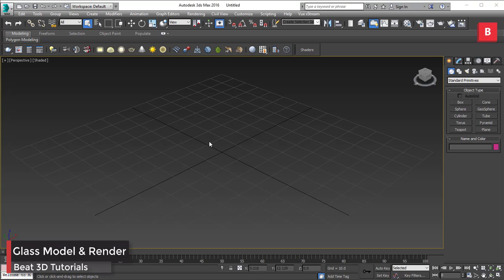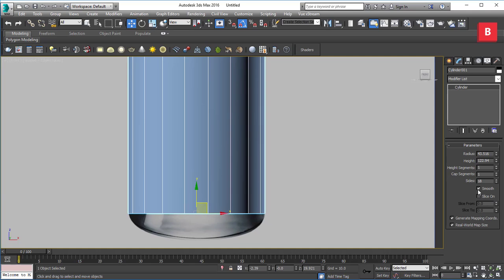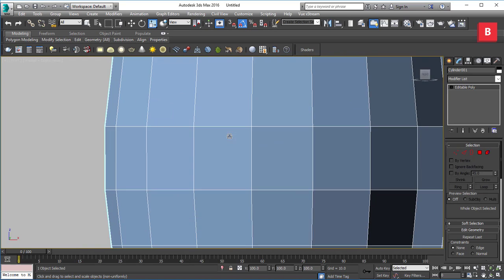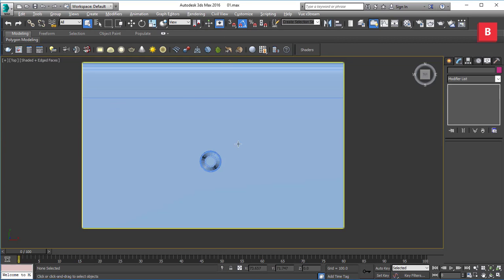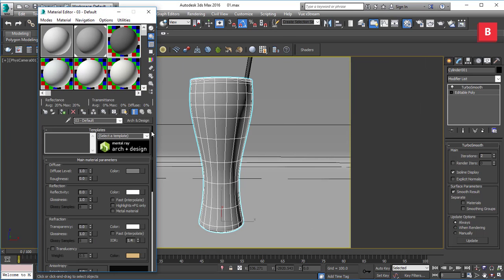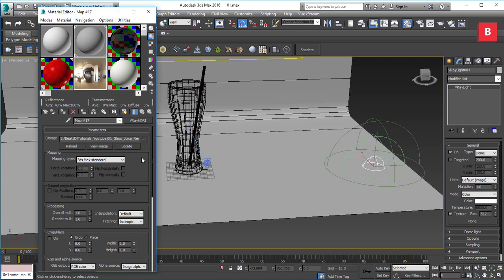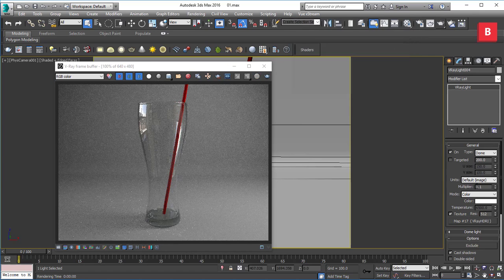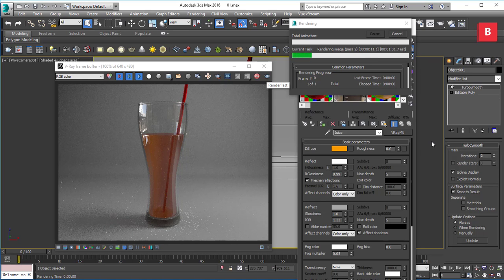3DS Max - Juice Glass Modeling & V-Ray Realistic Rendering Tutorial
Hi there,

This is Akshay JH and in this Tutorial we are gonna take a look at how you can create a Juice Glass in 3DS Max and Shade and Light it as well.